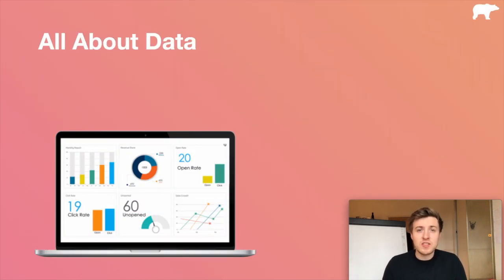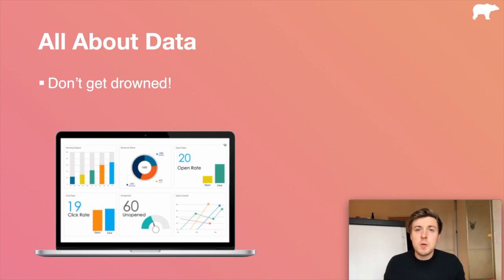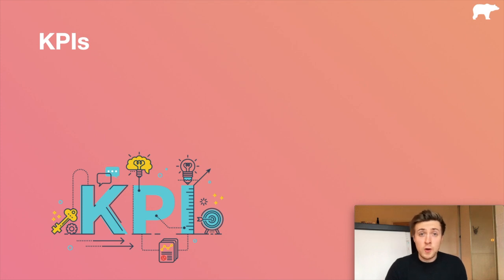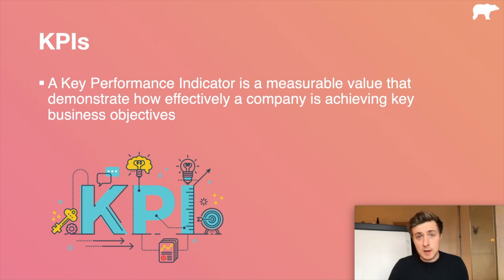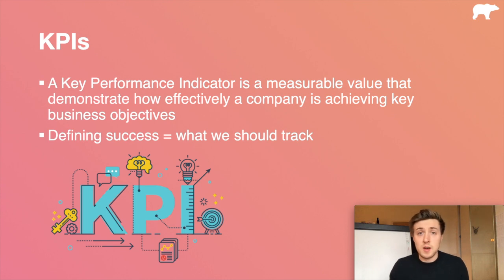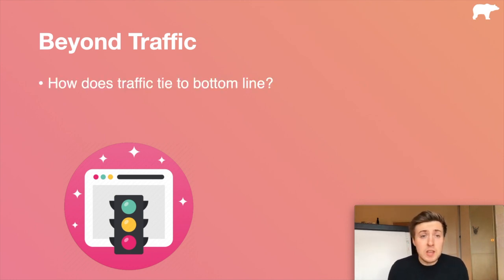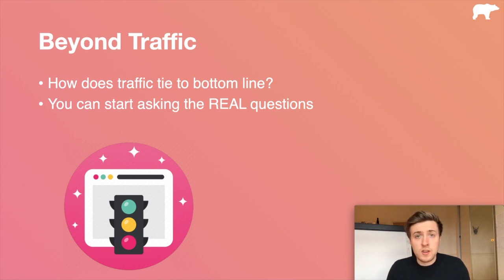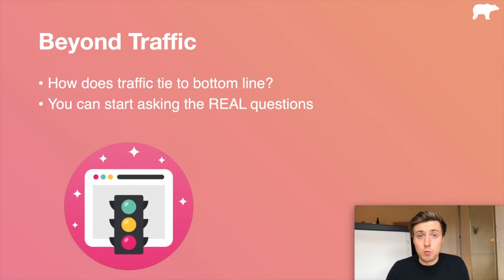What Is Digital Analytics? || ANALYTICS Series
As we beginning a new decade we must be aware of the challenges ahead of us. If we're not careful we could easily be drowned in numbers and swept away by the huge amount of data that we are faced with everyday. If you want to learn what all this means and how to interpret your traffic, then you've come to the right place.

The first thing you will want to do is define your key performance indicators (KPIs). A Key Performance Indicator is a measurable value that demonstrates how effectively a company is achieving key business objectives. You have high-level KPIs (which is about measuring values on the business level) and low level KPIs (which is about measuring values on the lower levels, such as marketing, PR, etc.). By defining these KPIs we are able to understand what we need to look out for to see if we are being successful. In other words, we need to make sure the data corresponds to the KPIs.

Instead of just getting lost in the traffic and not knowing where to begin with it all, we are able to narrow our attention to determine whether or not it ties back to the bottom line. If you are getting traffic and it isn't converting (as determined by your KPIs e.g. you want X amount of sales), then you know that you should be trying something a little different.

This series will help you understand your data and take appropriate actions to make your business a success.

I own a digital marketing and branding agency called Osito Media, which helps businesses build social presence through creative content, social ads & lead generation.

I want to show you the power of digital marketing and how that can take you from 0 to 6 figures in less than a year.

If you liked this blog post you may like my blog post on the 'Google Analytics Complete Guide 2020'